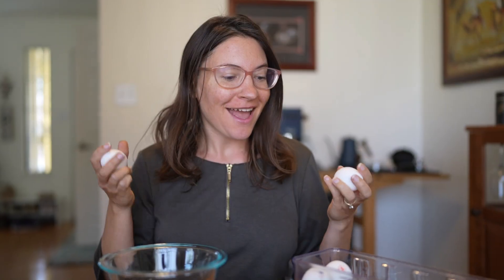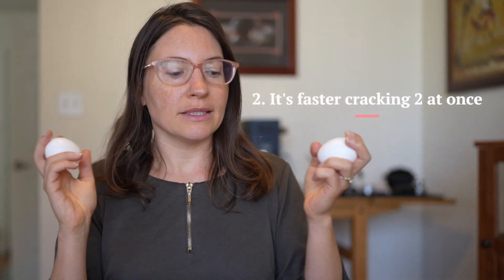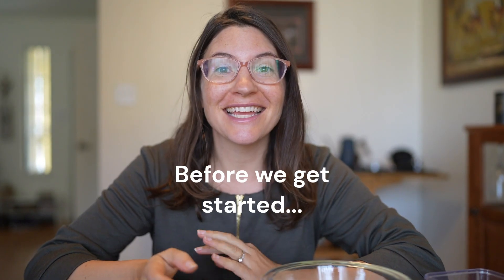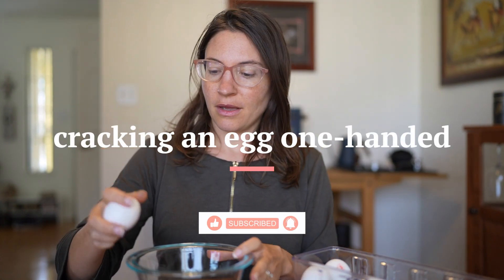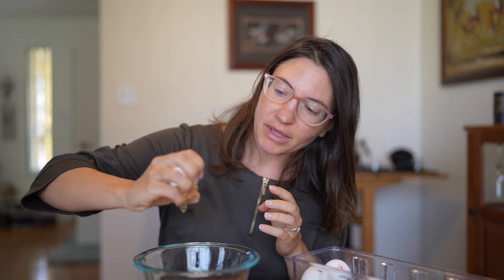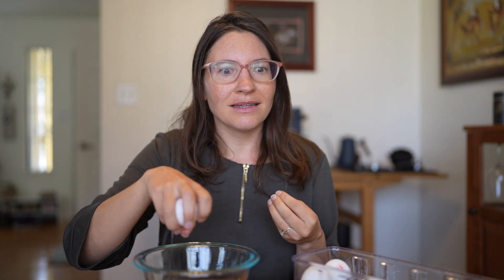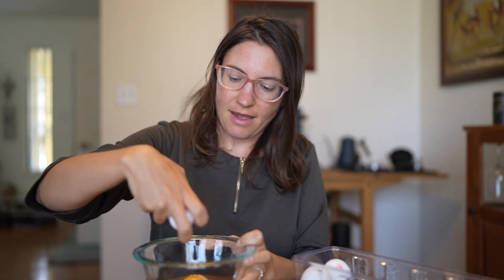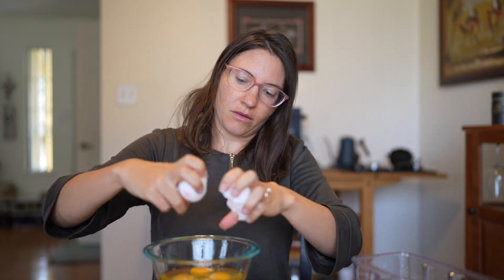CRACK 2 EGGS AT ONCE: How to Crack an Egg with One Hand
Learn a fun, easy way to crack more eggs in less time!

UPDATED VERSION OF MY BOOK
Packrat to Clutter-Free

My SUNDAY FUN Email List
(weekly book recommendation, quote, decluttering article + link to my youtube video):

GEAR I USE REGULARLY

Mic: I used to use this
but now I mostly just use the mic that’s built in the camera

VIDEO RECORDING + EDITING BY:
Starbuck Photography